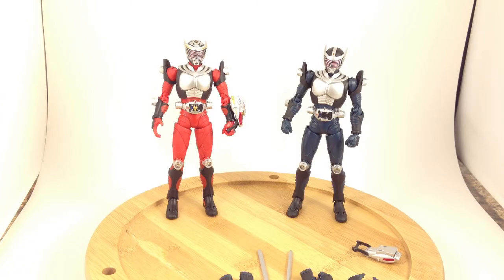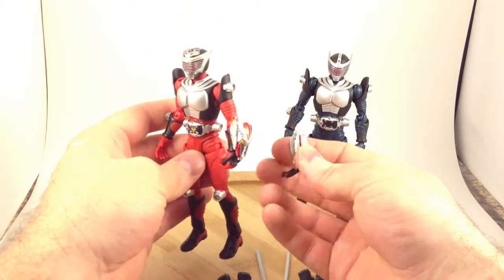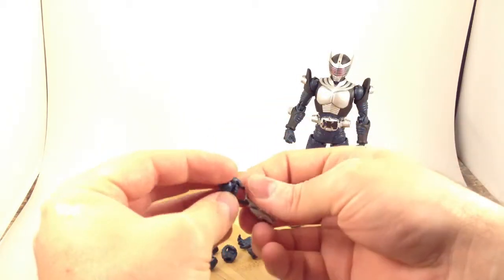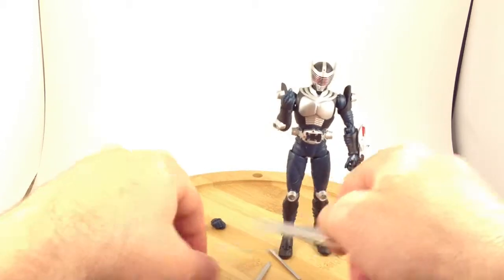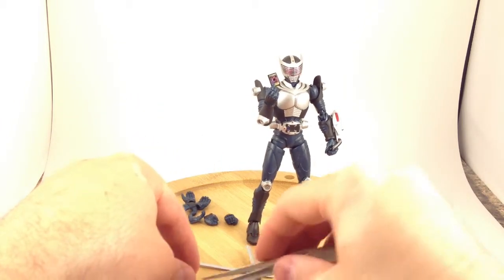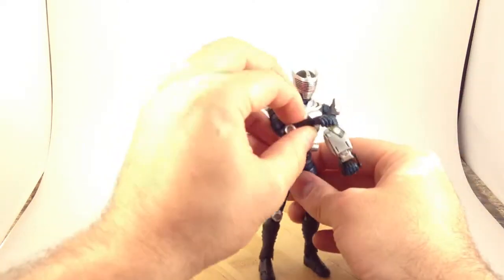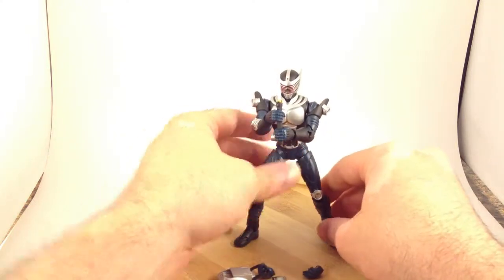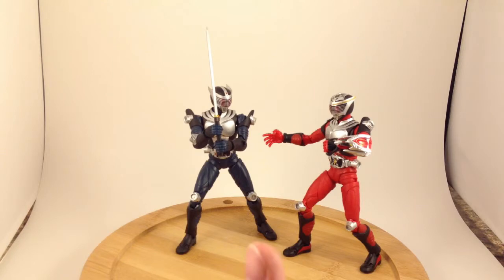Review #37: SH Figuarts Kamen Rider Ryuki Blank Form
A look at the Tamashii Nations 2011 Ryuki Blank Form SH Figuarts.